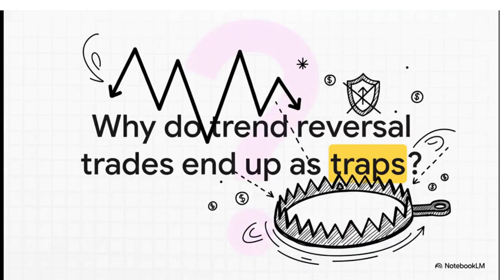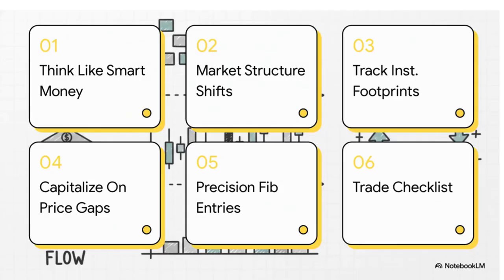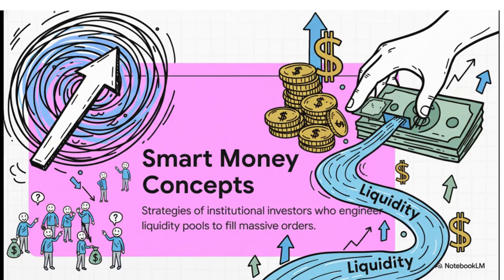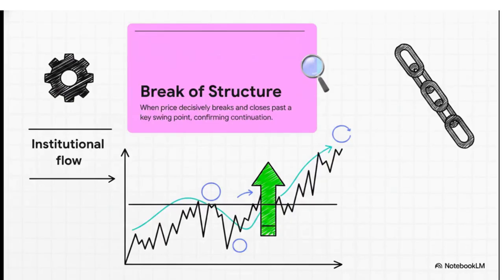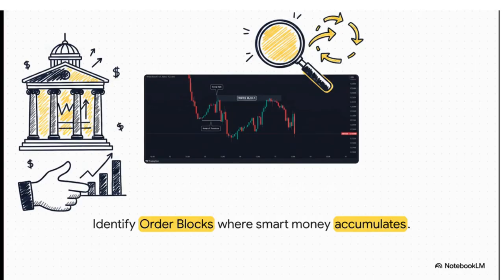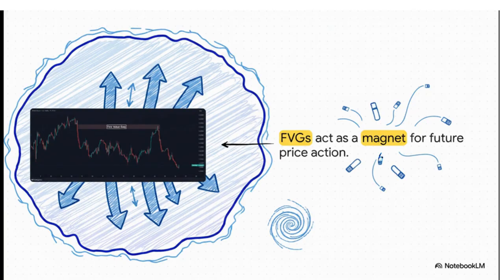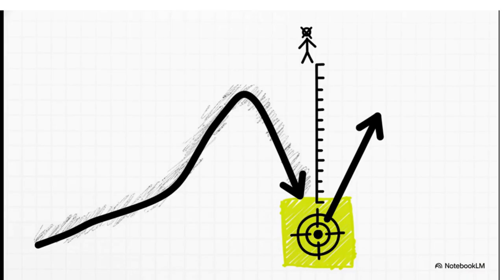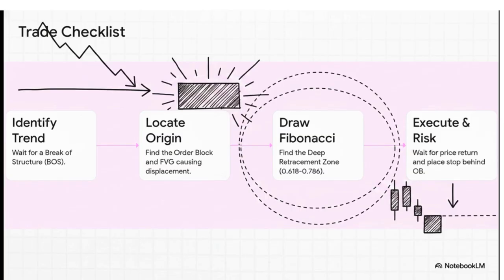SMC Trading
Stop losing money on fake reversals 🛑📉

Most traders get trapped because they treat every tiny price movement like a real trend shift. The real edge used by Smart Money is understanding the CHoCH (Change of Character).

A CHoCH is often the FIRST warning that the current trend is weakening and the market may be preparing to reverse.
While a BOS (Break of Structure) confirms continuation, the CHoCH alerts you to a potential change in direction ⚠️

My High-Probability CHoCH Checklist 👇

1️⃣ HTF Context
Only look for a CHoCH when price reaches a Higher Time Frame POI such as a Daily or 4H Supply/Demand zone.

2️⃣ Liquidity Sweep
Strong reversals usually begin with a liquidity grab. Smart Money needs liquidity before moving price aggressively.

3️⃣ Displacement
Look for strong impulsive candles with a decisive body close beyond the level, not weak wicks.

4️⃣ Confirmation BOS
To avoid inducement traps, wait for a BOS after the CHoCH to validate the new trend direction.

🎯 Entry Idea:
Enter on the retest of the Order Block or Fair Value Gap left behind by the displacement move.

📈 Target:
Aim for the next major swing high or swing low.

Stop being the liquidity… and start trading with it 💎🔥

Do you wait for the Confirmation BOS or enter aggressively after the CHoCH? 👇